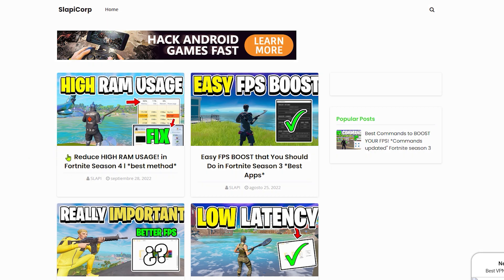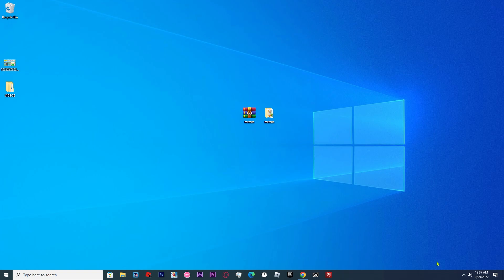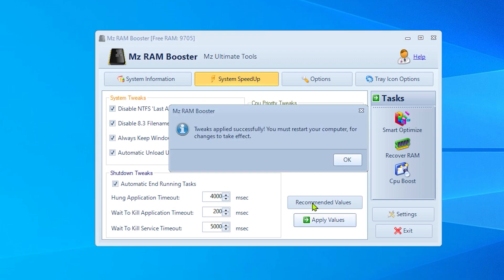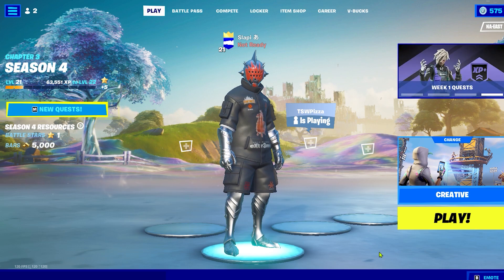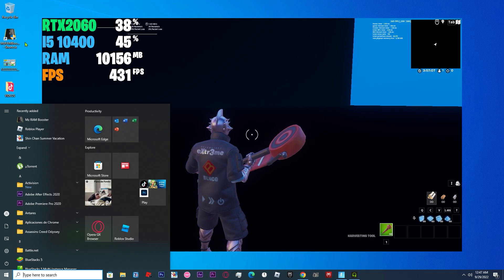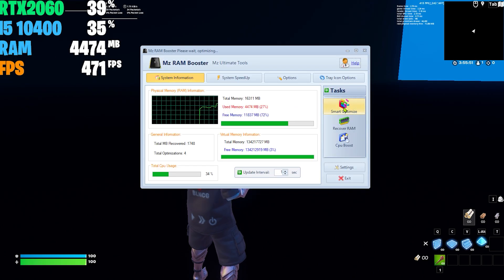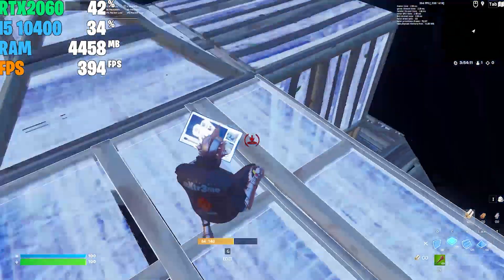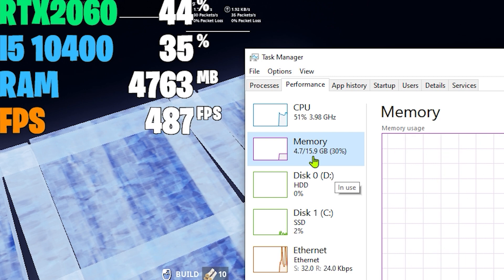Reduce HIGH RAM USAGE! in Fortnite Season 4 chapter 3 l *best method*